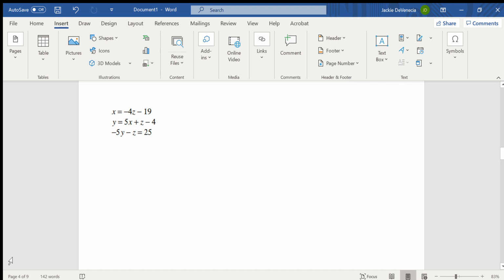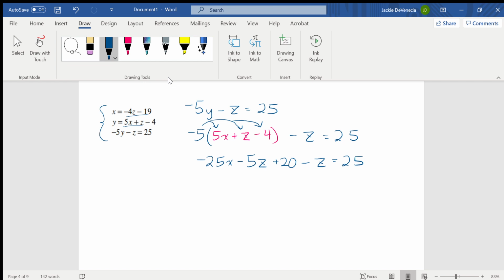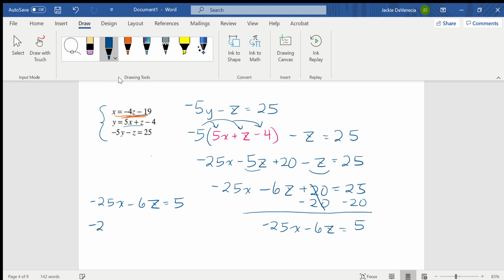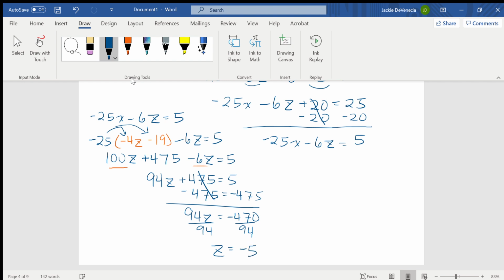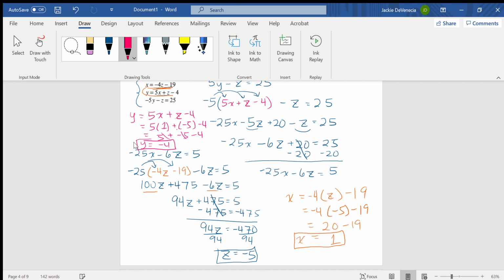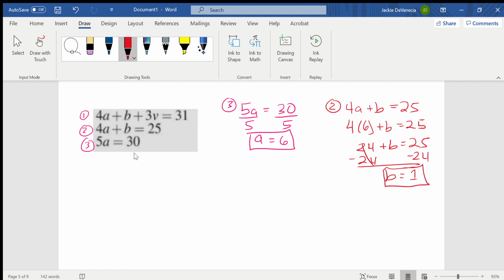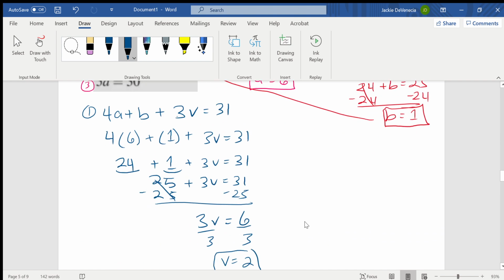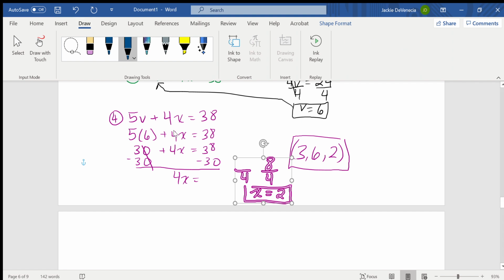Substitution Review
Review on using substitution to solve systems of 3 variable equations.